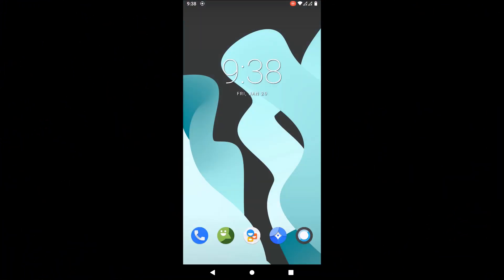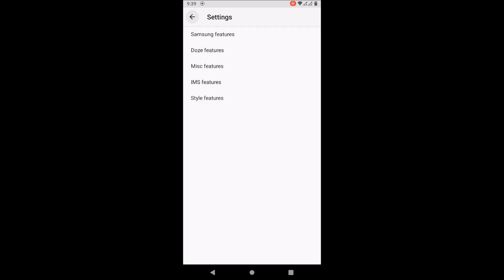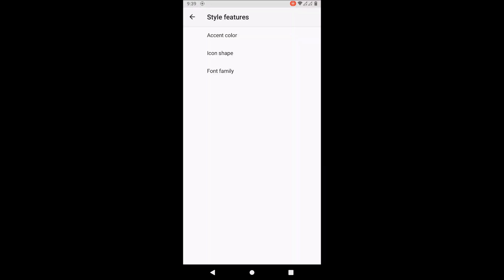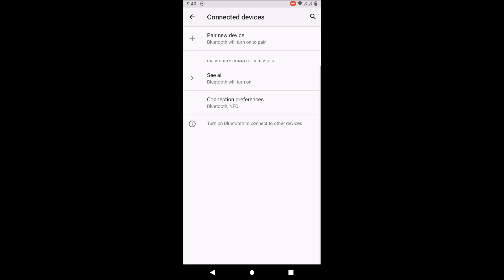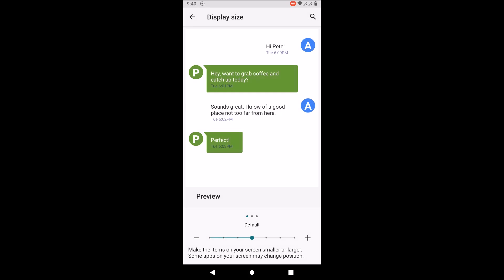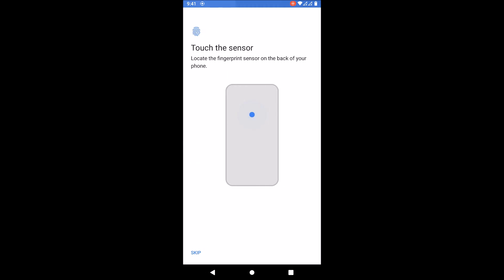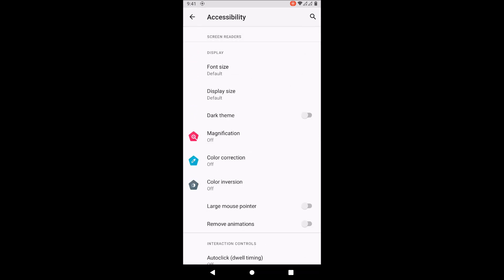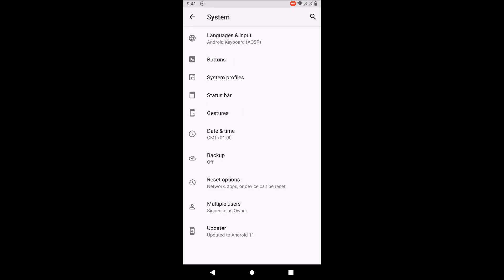Lineage os 18.1 FOR A7 2018 | Android 11 | Review 2021 | STABLE GSI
Hey guys I got lineage os 18.1  to boot on the A7 2018, right now I am editing the video for the tutorial. Since this has took a lot of effort and I just have a small request before releasing the video that the channel hit 370 subs and the video gets 25 likes.

 ignore this
android 10,
android 21,
android auto,
android tv,
android games,
android 17,
android tv box,
android ringtone,
android kunjappan,
android app development,
android airpods,
android auto 2019,
android auto wireless,
android asmr,
android apartment,
android alarm sound,
an android doll made in china,
an android in la la land,
an android mobile device that isn't linked to your google account,
an android robot,
an android app remembers its data after uninstall and reinstall,
an android tv stick,
an android system error has caused expressvpn to disconnect,
a android 1,
an android based course attendance system using face recognition,
android box,
android bangla,
android basha,
android bangla tutorial,
android beam,
android be like,
android box apps,
android best apps,
scp 087 b android,
pi 3 b+ android,
b roll android,
a for android b for bluetooth,
b.o.t android gameplay,
b daman game android,
android 16 b&b,
android a/b partitions,
android t.v. shibu,
b boy android,
android central,
android camera,
android car stereo,
android controller,
android camera meme,
android commercial,
android carplay,
android codes,
android customization,
c android app development,
hdmi usb c android,
pixel c android 10,
turbo c android,
hub usb c android,
jay c android,
vectra c android,
prius c android auto,
mercedes c android auto,
android development,
android dark mode,
android double din,
android device manager,
android drawing tablet,
android data recovery,
android dslr,
android dubstep,
d androids,
android master,
initial d android,
game initial d android,
migrer d'android vers ios,
corsa d android stereo,
opel corsa d android,
c.d android gameplay,
d&d android games,
android emulator,
android emulator for ios,
android easter egg,
android emoji,
android emulator for mac,
android earbuds,
android edits,
android evolution,
android expert gaming,
android ecosystem,
e android os,
project e android,
project x gameplay android,
s10e android 10,
formula e android,
tab e android 7.0,
rns-e android,
airpods en android,
diferença iphone e android,
e ink android,
android flip phone,
android fortnite,
android file transfer,
android fighting games,
android for pc,
android fragments,
android fps games,
android for beginners,
android features,
android factory reset,
project diva f android,
lenovo a7600-f android update,
ideatab a1000-f android update,
project fi android,
f.lux android,
android auto jaguar f pace,
f150 phoenix android,
f zero gx android,
f zero android,
android kunjappan f,
android girl,
android games 2019,
android gameplay,
android gamer,
android go,
android games offline,
android game controller,
android girl cover,
android game development,
g android box,
jio four g android,
4g android 9.0,
four g android smartwatch,
pubg android,
jio for g android,
4g android 9.0 car,
smartwatch for g android,
my sir g android,
four g android phone,
android hell,
android head unit,
android hell blues,
android history,
android helps bd,
android horror games,
android high school,
android hell portal,
android hard reset,
android hotspot,
h android games,
astra h android,
lenovo a7600-h android update,
x96h android box,
android kya h,
h 96 android box,
android kya hota h,
h diag versi android,
android one kya hai,
android system kya h,
android is better,
android iphone,
android imessage,
android is better than iphone meme,
android iphone case,
android ios,
android icon packs,
android into iphone,
android intent,
android is better london yellow,
android jones,
android jetpack,
android jailbreak,
android jones visuals,
android jelly bean,
android jones tipper,
android joystick,
android jetpack tutorial,
android jones shpongle,
android java,
astra j android,
sonic j android,
astra j android install,
astra j android auto,
vauxhall astra j android,
astra j android multimedia,
astra j android tesla,
j the android freak,
j stars android,
j stars mugen android,
android keyboard,
android kunjappan malayalam full movie,
android kraddy,
android king,
android kotlin,
android kitkat,
android kikaider,